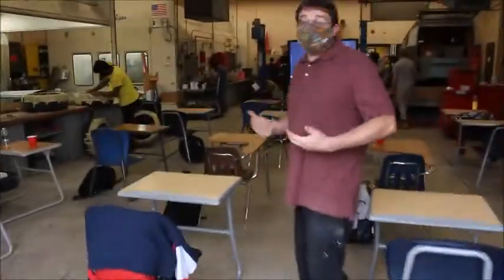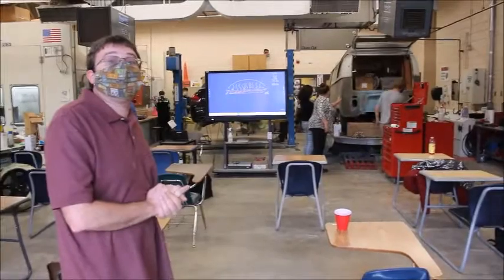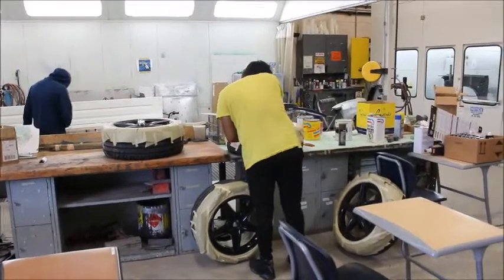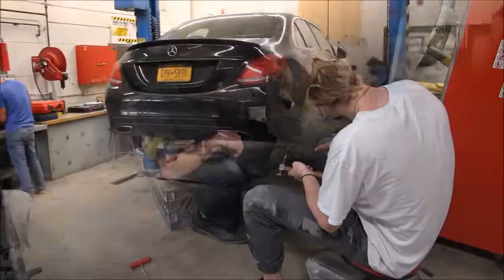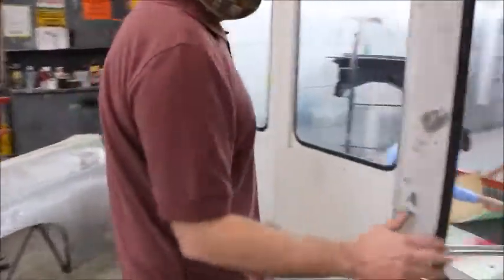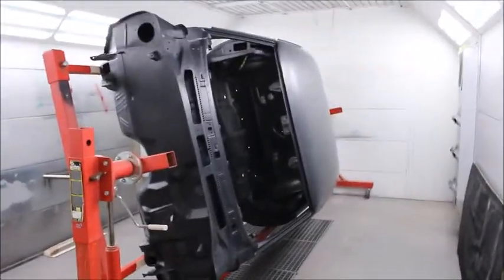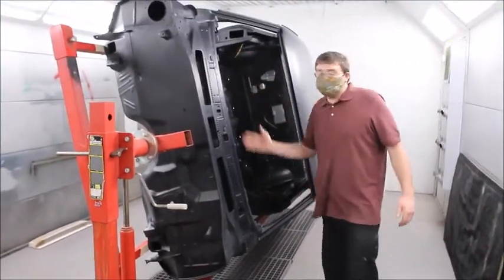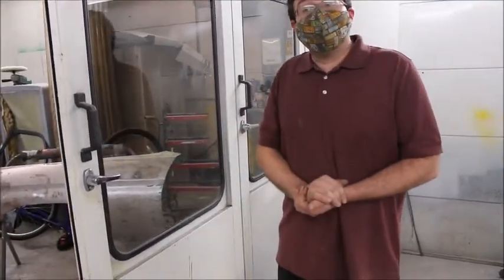Auto Body Repair and Refinishing